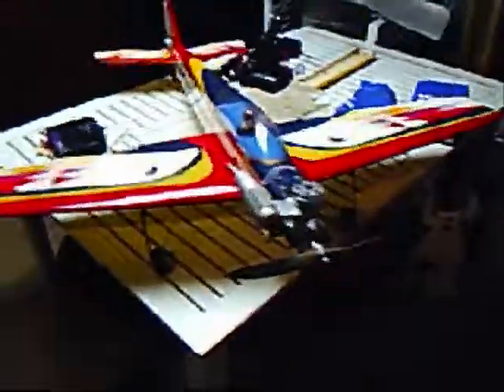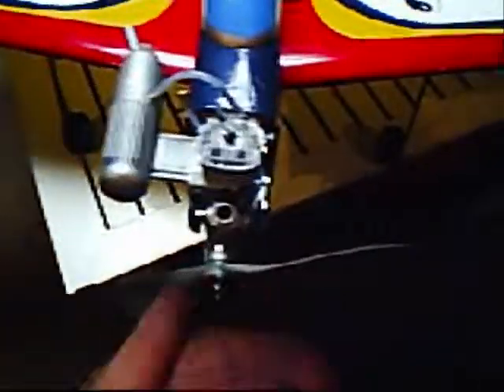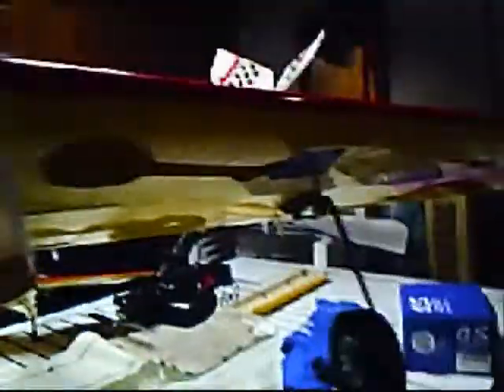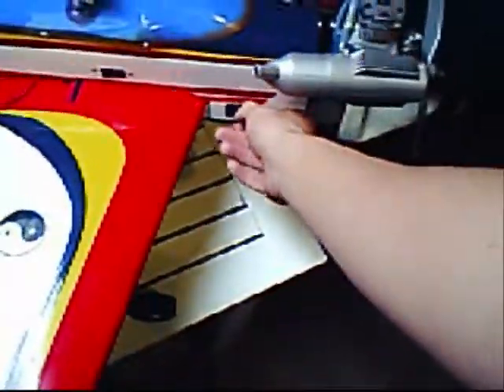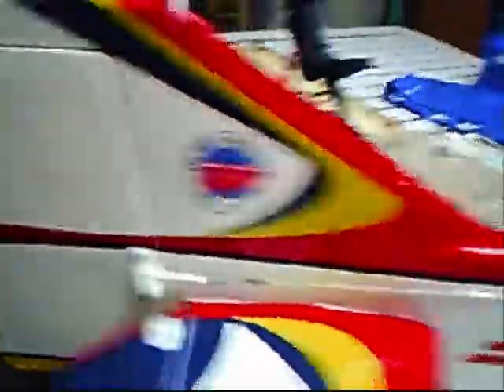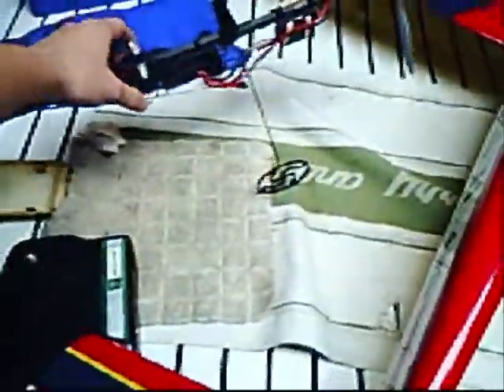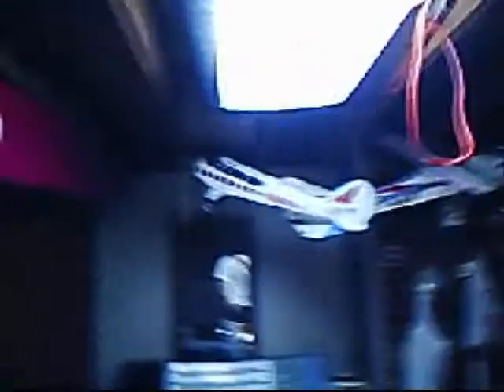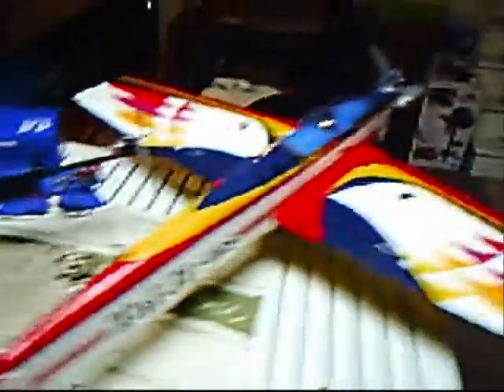New R/C Pattern Airplane Review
I got this plane very cheap at my club meeting someone was selling it. I got it for $40 with all the servos!